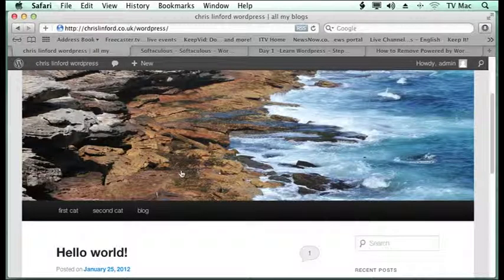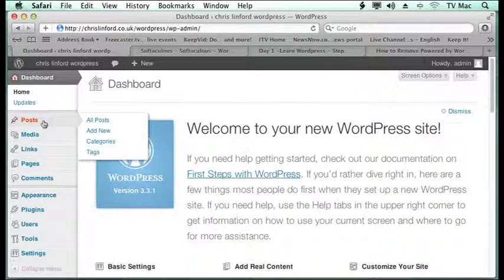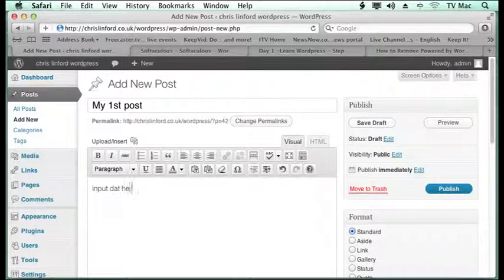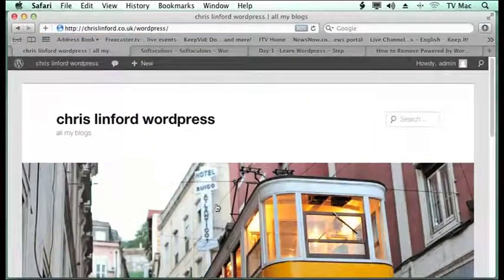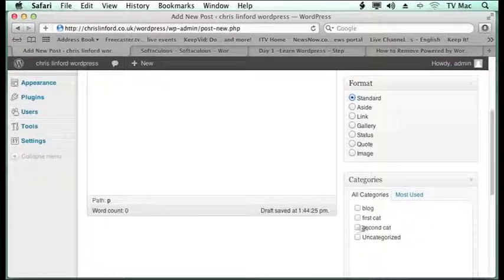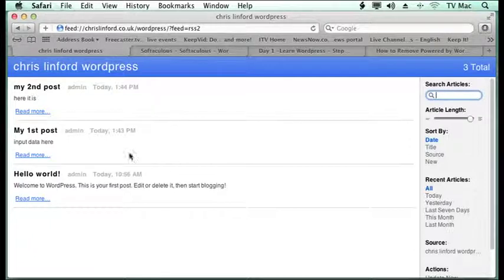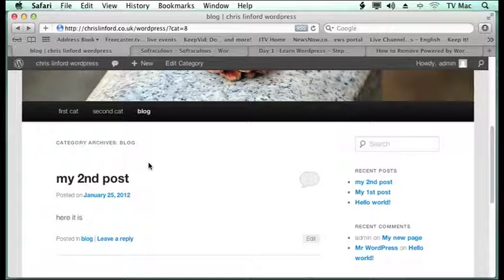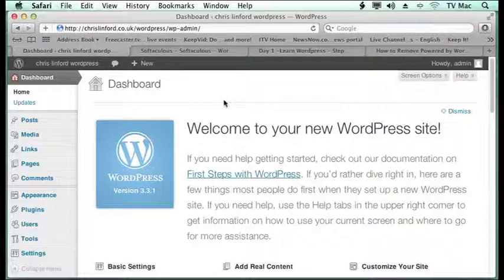Using Posts in Wordpress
Posts are an easy way for you to run a Blog on your Wordpress site